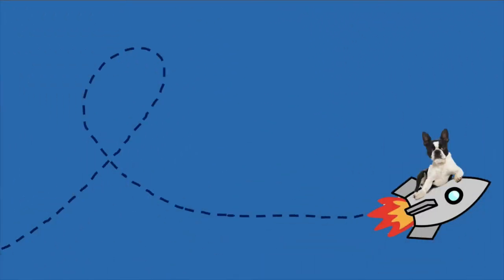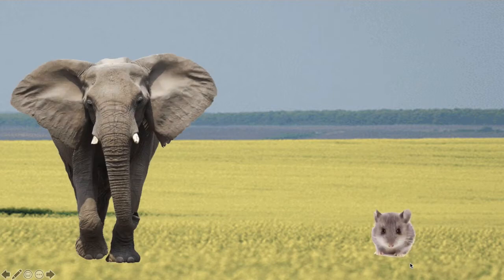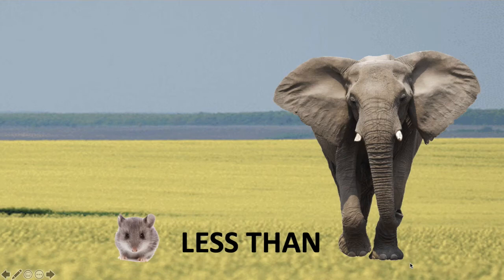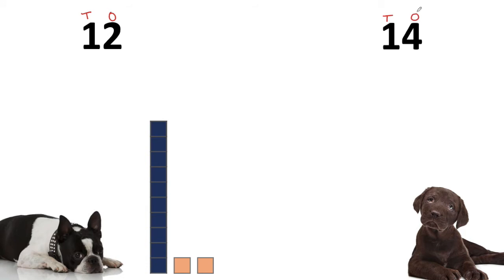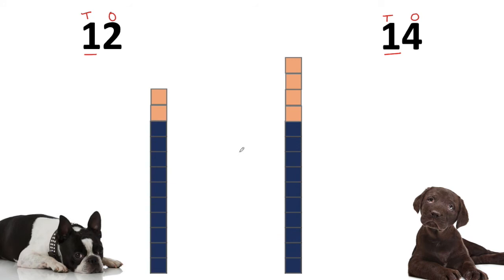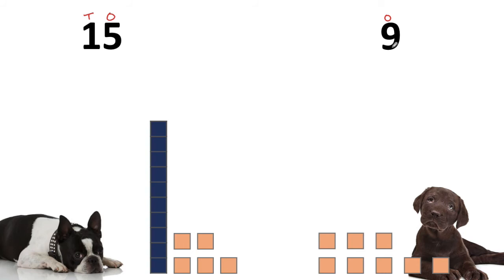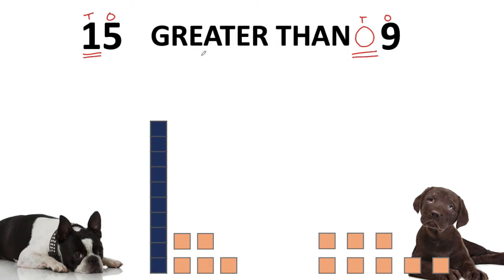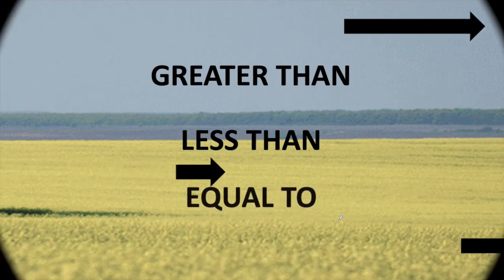G1 R70 - Final